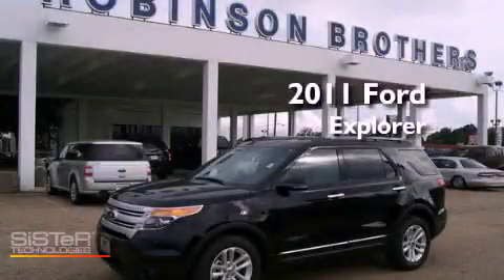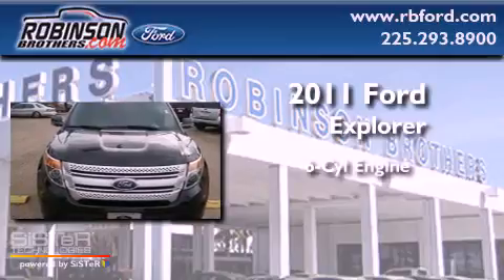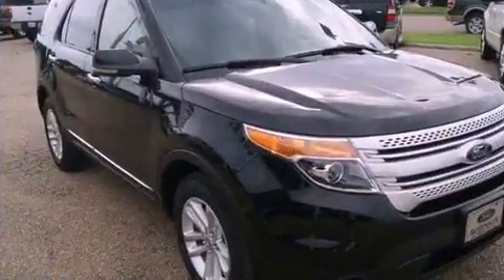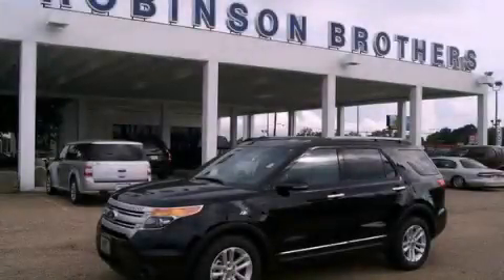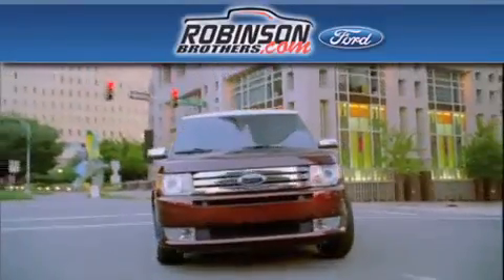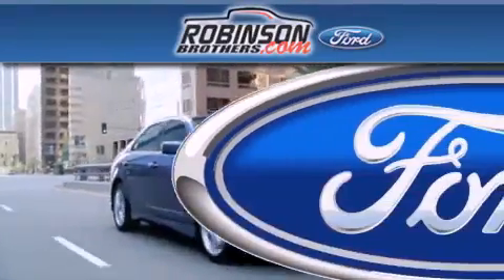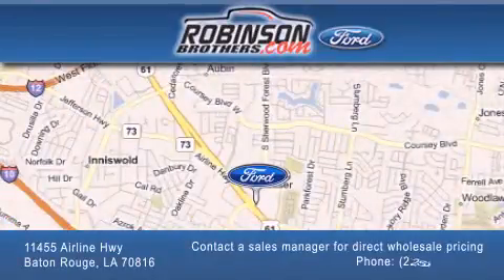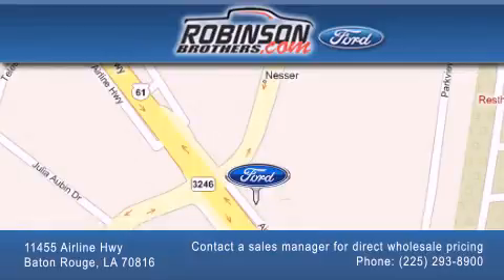2011 Ford Explorer LA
Year : 2011

 Make : Ford

 Model : Explorer

 Engine : V6 Cylinder

 Trans . : Automatic

 Exterior : Black

 Miles : 1

 Interior : Lt Stone Leather Seating

 Stock : 149EXR1

 11455 Airline Hwy

  , LA 70816